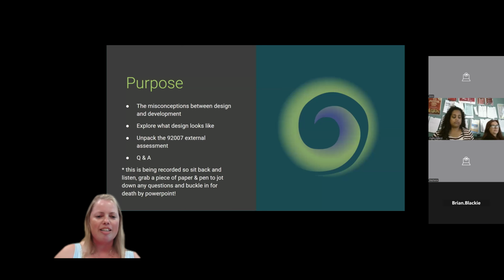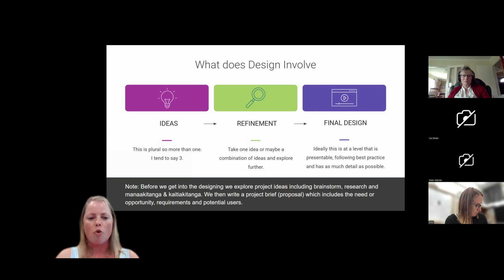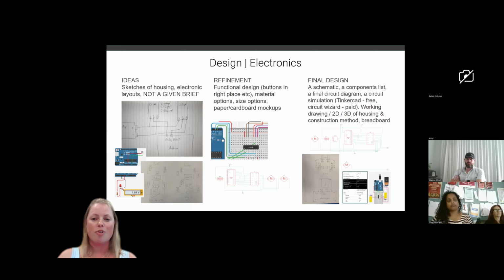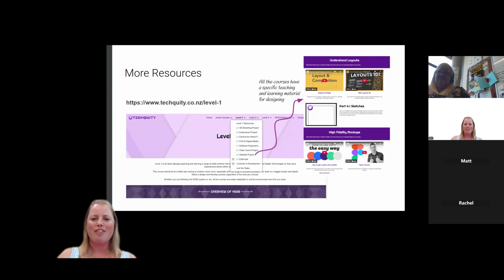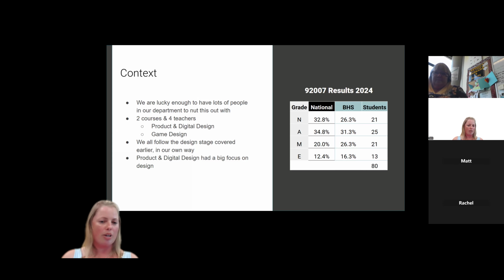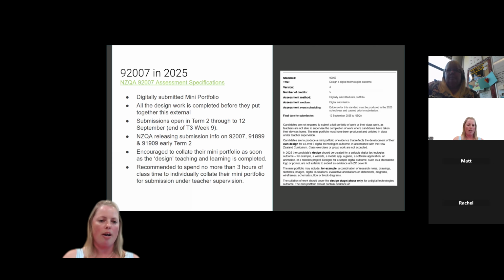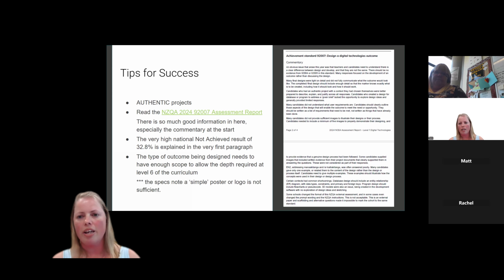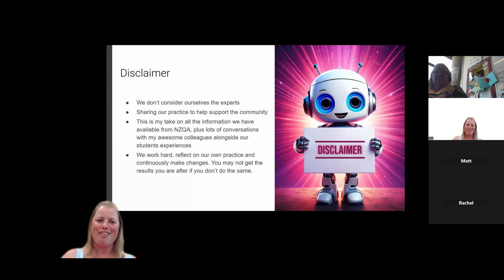NCEA Level 1 Design webinar 2025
Toni and Steve from Burnside High School share their experiences and reflections on teaching NCEA Level 1 Design for 2025.

These slides and content were created by Toni Maddaford and Steve Rodkiss as part of the Network of Expertise funding. They gave their time, knowledge and creativity to design this for others to be inspired.

To attribute this work please use the following text:
This rauemi is available under CC SA-BY-NC at dthm4kaiako.ac.nz Rauemi by Toni Maddaford and Steve Rodkiss, created through DTTA NeX Funding 2025.